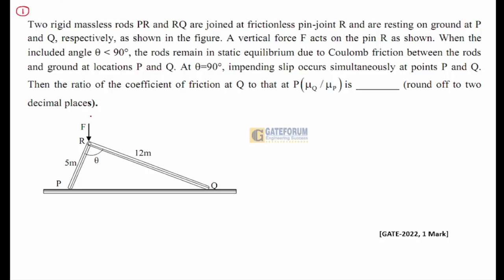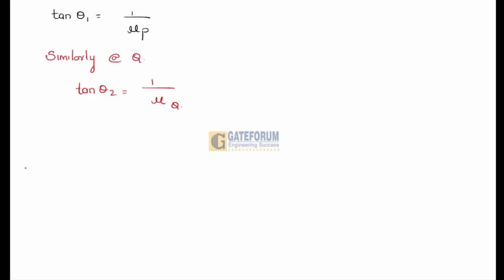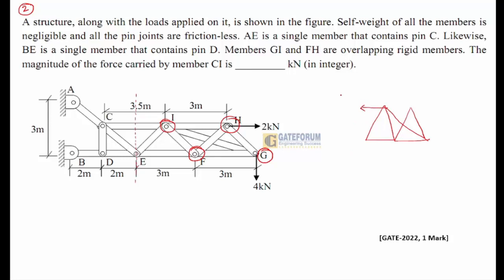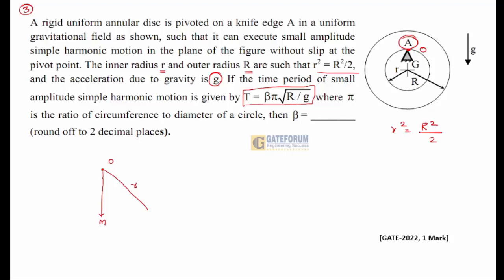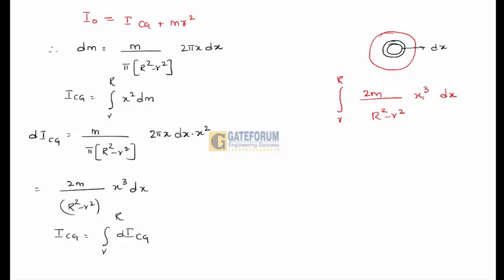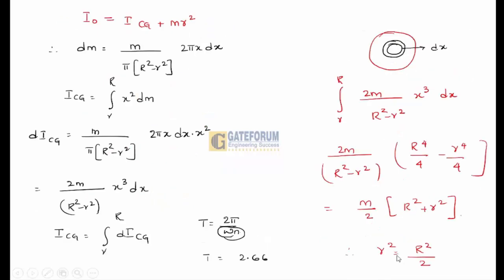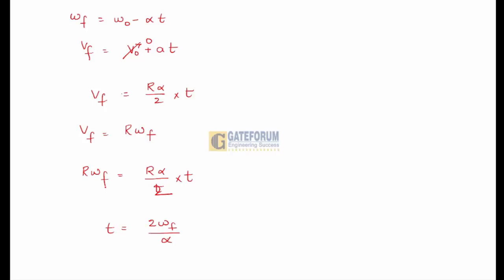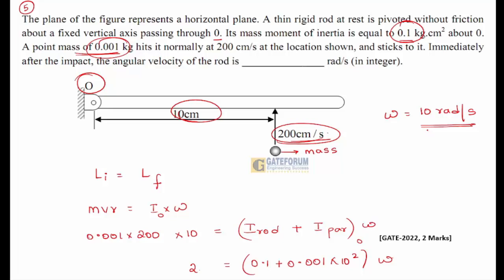GATE 2022 Exam Solutions I Engineering Mechanics I Set 1 I Mechanical Engineering